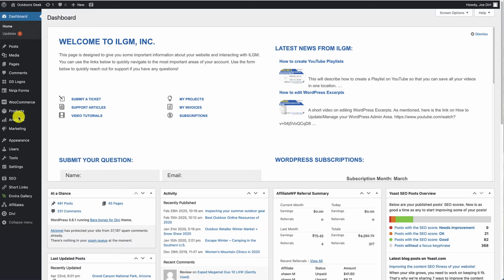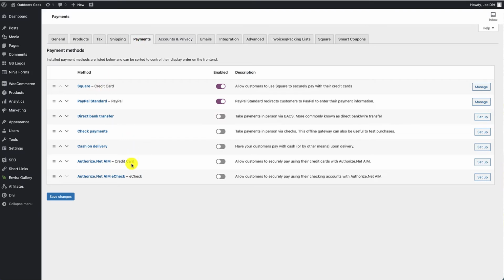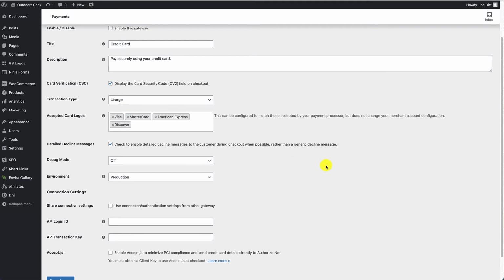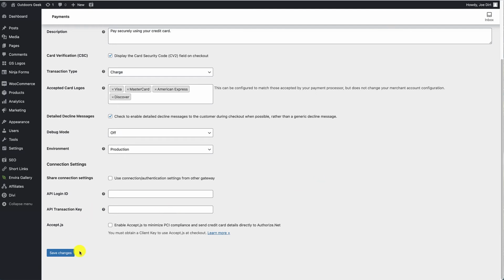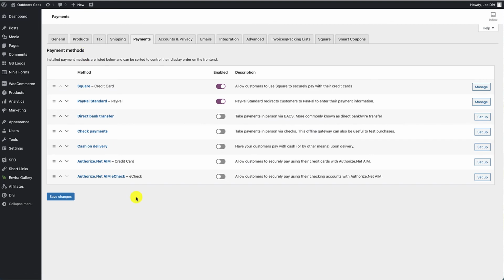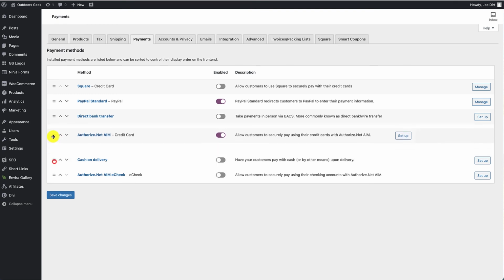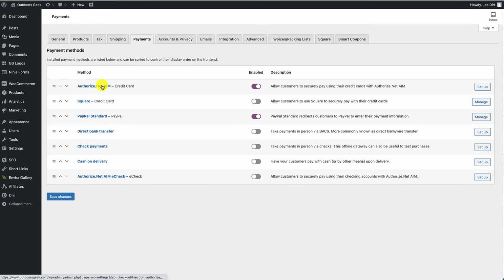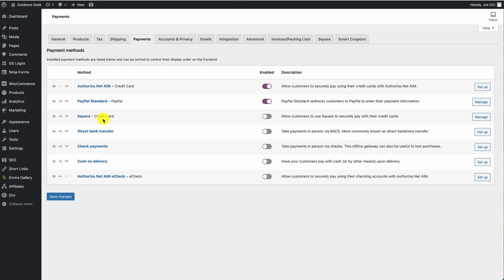Managing Different Payment Gateways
A short video on managing your installed Payment Gateways in WooCommerce